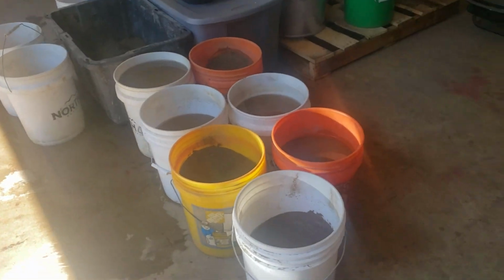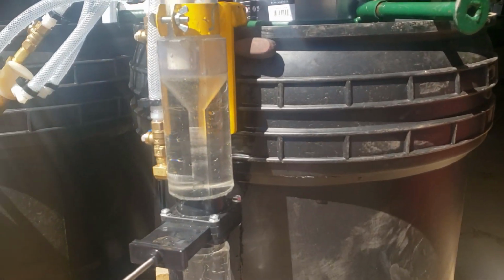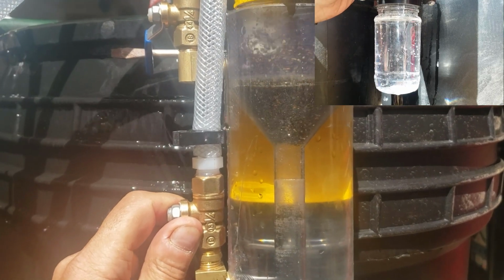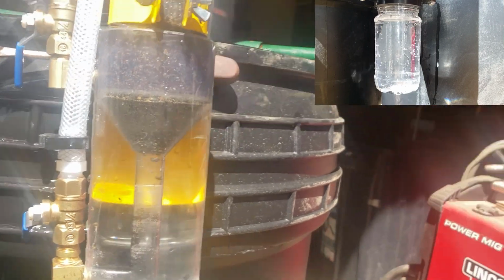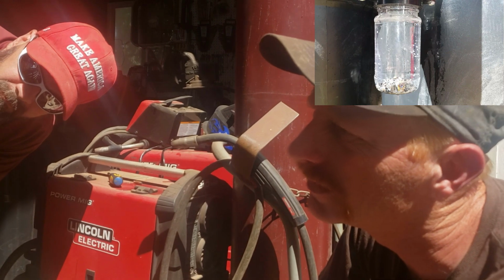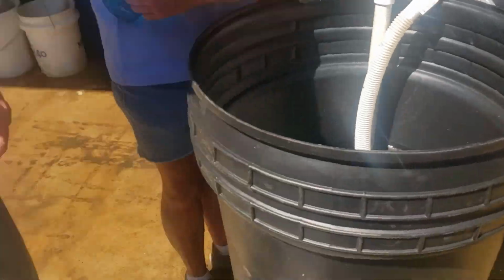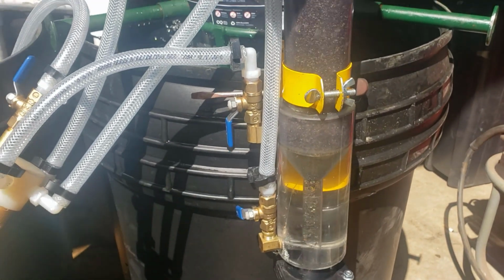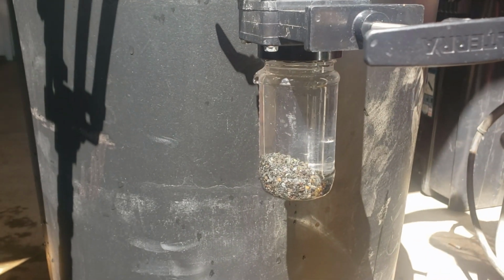Gold Drop gold Concentrator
This is a demo video of my first time using the Gold Drop gold concentrator. We used it on SUPER heavy and SUPER hard to clean sluice box concentrates from a real working mine. This Gold drop helped recover gold and upgrade the concentrates to a manageable amount. I will do more videos and classify the material as suggest by John Richmond in future tests. All in all his piece of equipment will change the face of prospecting!